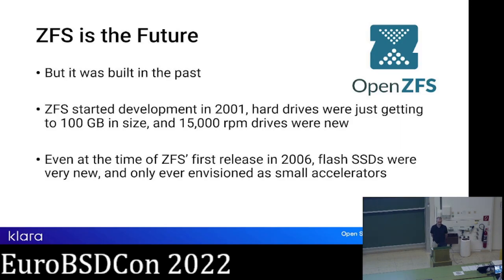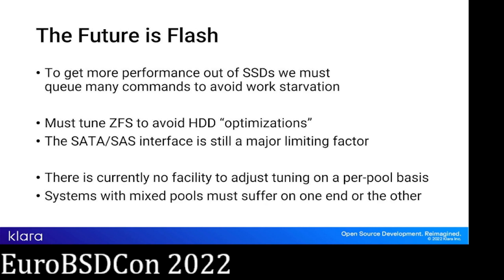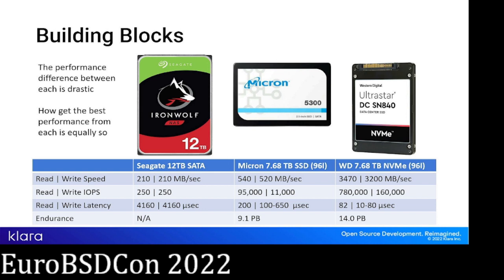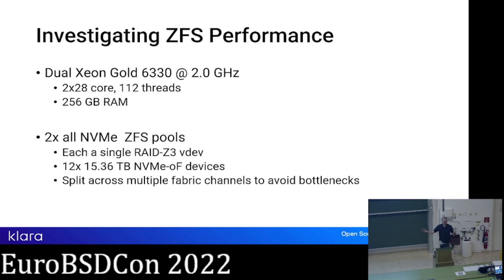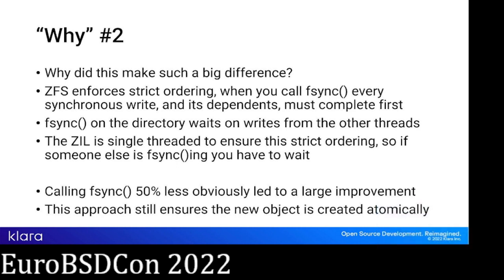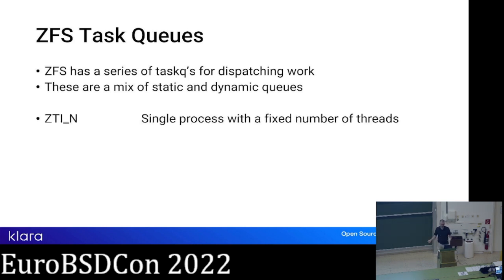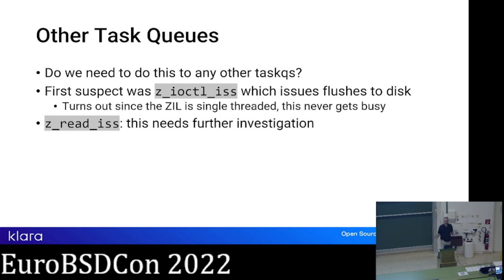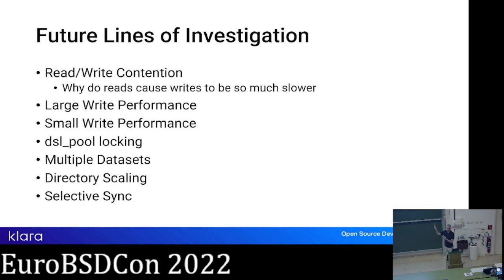Scaling ZFS for NVMe - Allan Jude - EuroBSDcon 2022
Learn about how ZFS is being adapted to the ways the rules of storage are being changed by NVMe. In the past, storage was slow relative to the CPU so requests were preprocessed, sorted, and coalesced to improve performance. Modern NVMe is so low latency that we must avoid as much of this preprocessing as possible to maintain the performance this new storage paradigm has to offer.

An overview of the work Klara has done to improve performance of multiple ZFS pools of large numbers of NVMe disks on high thread count machines.

- Fixing the scaling of the TaskQueue interface
- Removing bottlenecks to synchronous writes
- Reducing contention on the TaskQueues
- Reducing contention on the vdev queue lock

A walkthrough of how we improved performance from 3 GB/sec to over 7 GB/sec of writes.